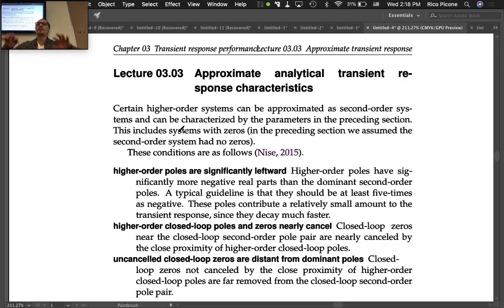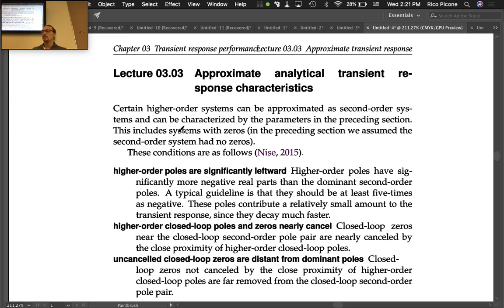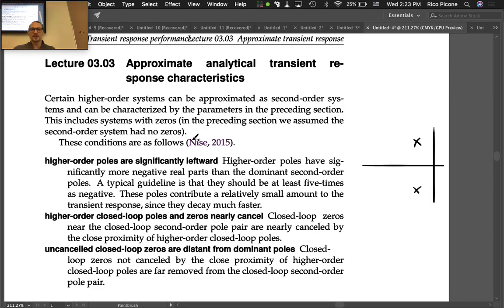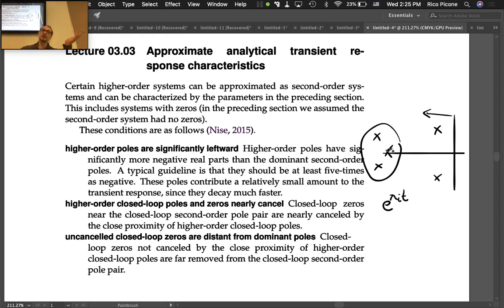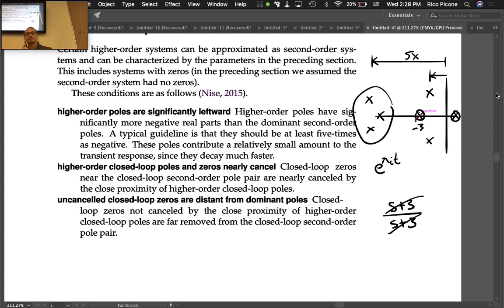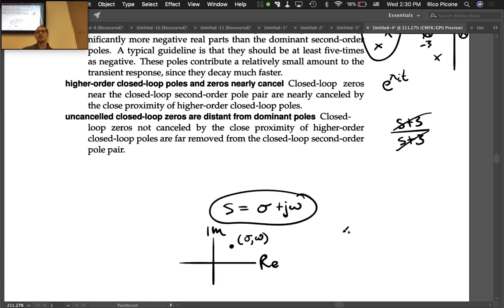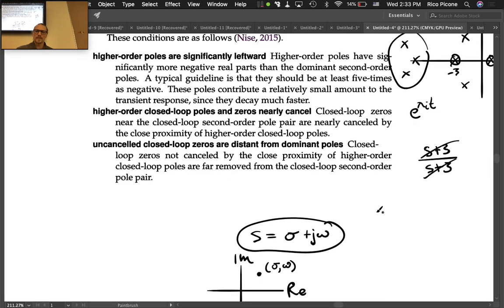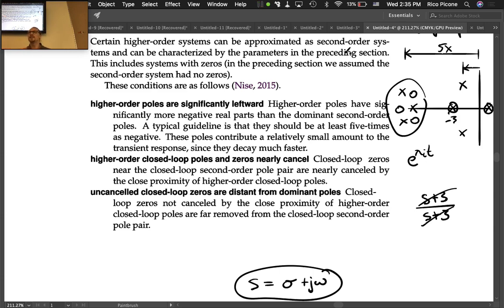03.03 Approximate analytical transient response characteristics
Wherein we explore the validity approximating systems that are first- and second-order that include zeros and of those of higher order. This lecture was recorded at Saint Martin's University in the Spring 2019 term as part of the course System Dynamics & Control ME 370 (see the course It is the property of the instructor Dr. Rico Picone.